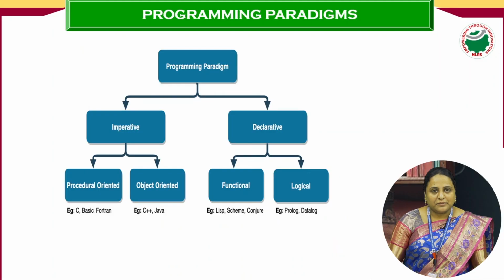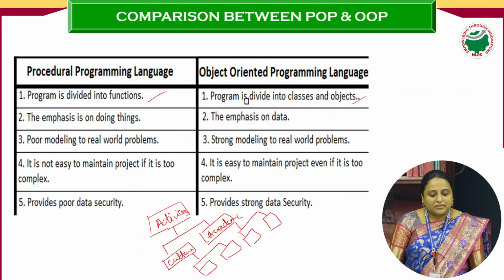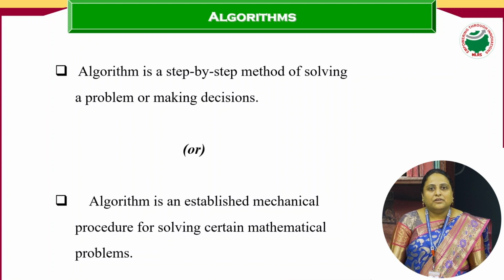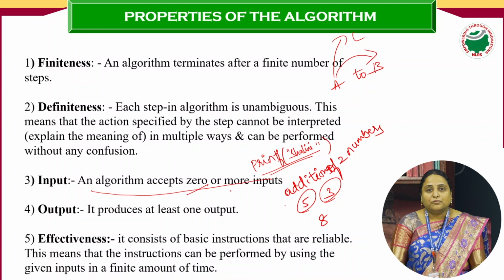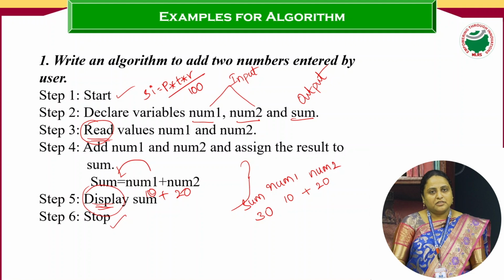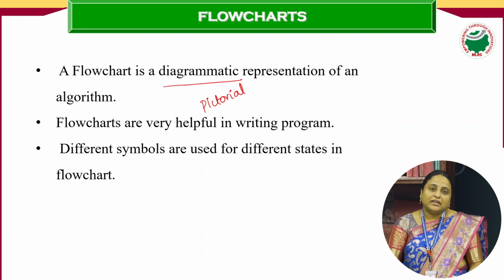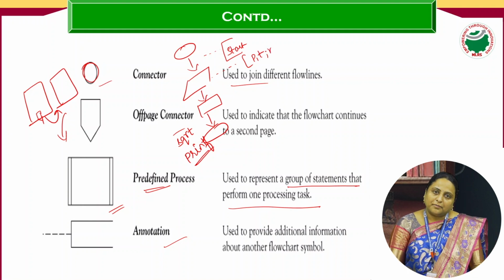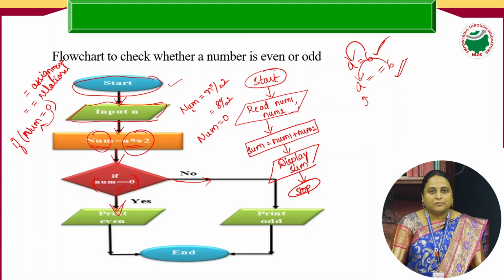THE BASICS OF PROGRAMMING ( CLASS - 01 ) | BY MRS. A. SHALINI || MLRITM